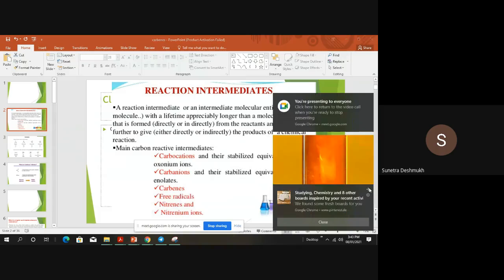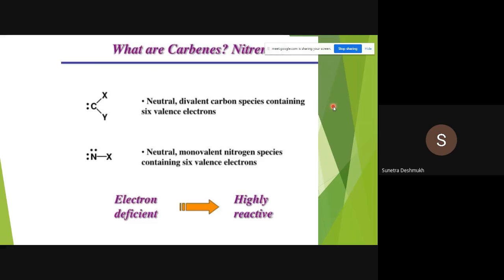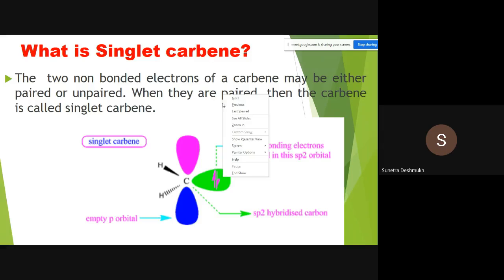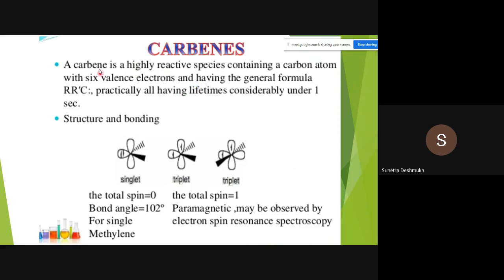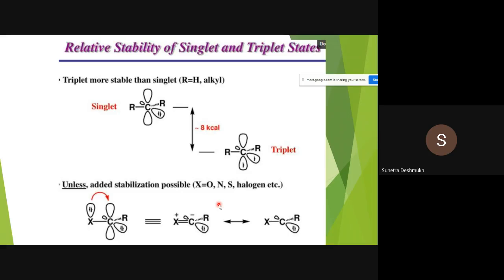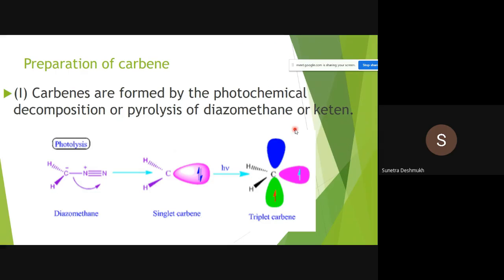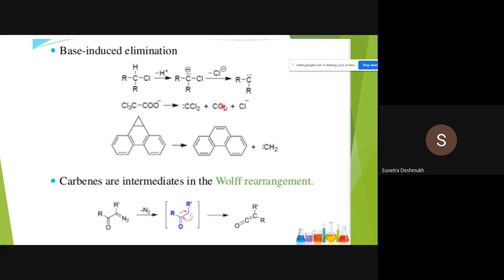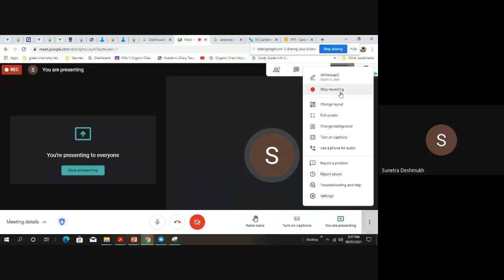carbenes nitrenes Part A